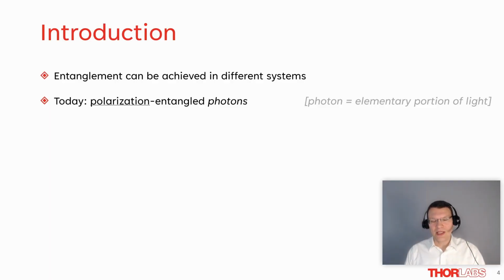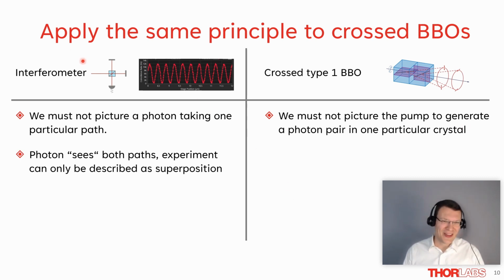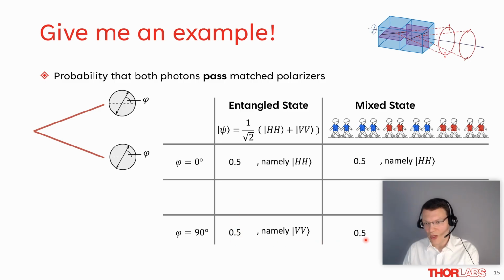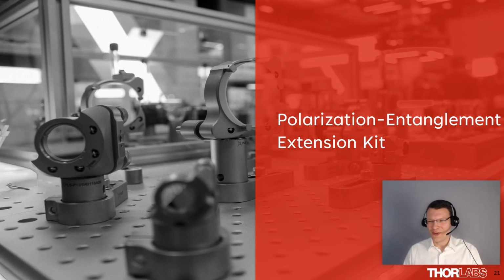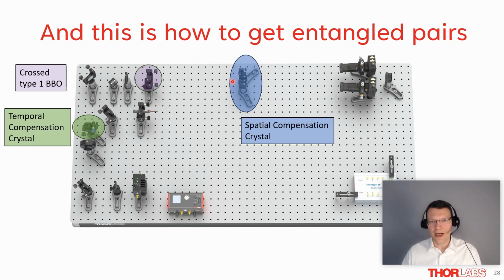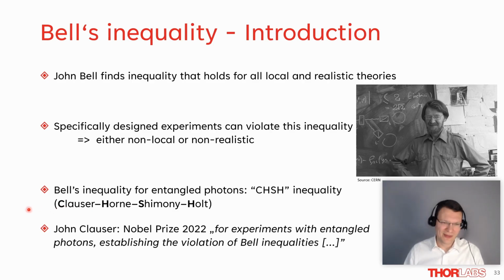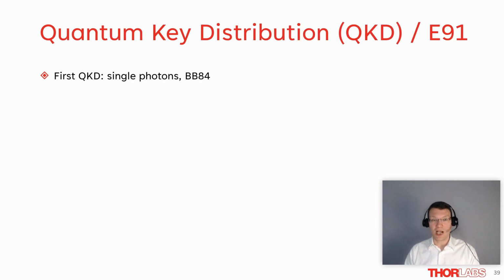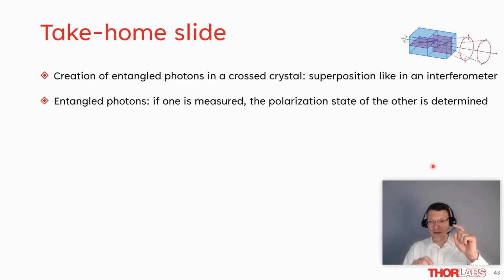Next Level Quantum Optics: Polarization Entanglement Made Easy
Thorlabs’ Quantum Optics Kit is an educational setup covering the fundamentals of Quantum Optics. In the conceptual top shelf of quantum optics, however, lies polarization-entanglement. This phenomenon is deeply intriguing and has been a physical marvel for a century. Join Educational Products Business Leader Jens Küchenmeister as he introduces Thorlabs' Polarization-Entanglement Add-On kit that allows users to extend the Quantum Optics kit to polarization-entangled pairs. He will introduce the topic, explain how polarization-entangled pairs can be used to measure the violation of Bell’s inequality, and present additional experiments.